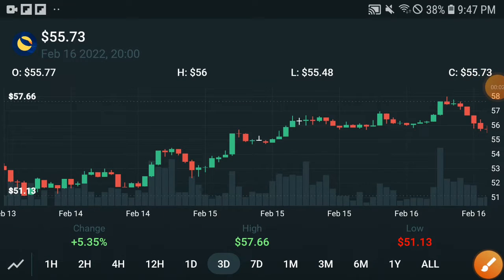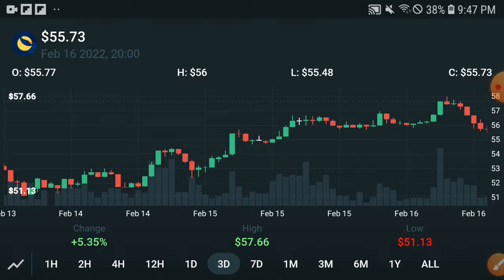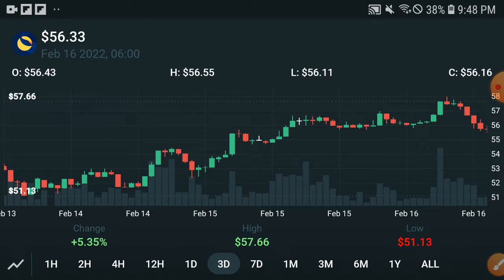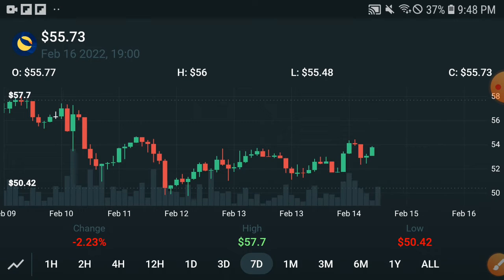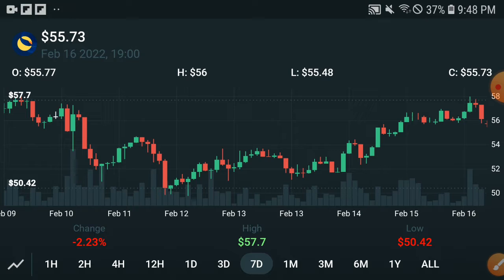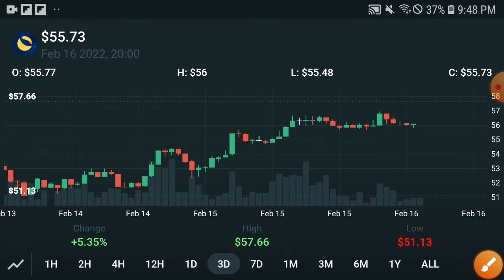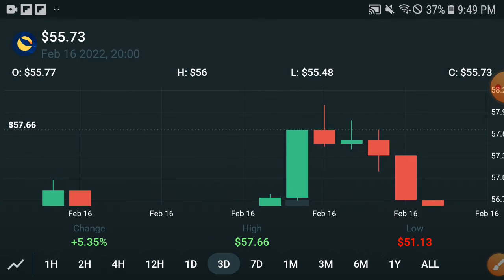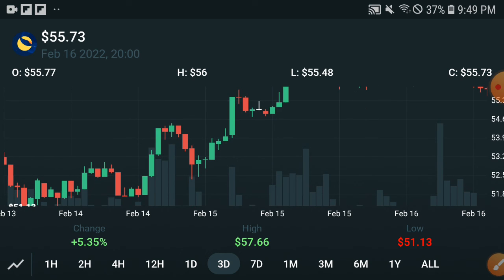Terra BIG PUMP! || Terra Luna Price Prediction! Terra Luna Today Update